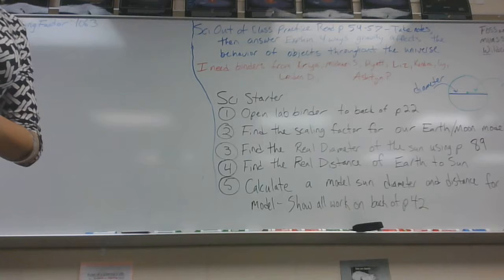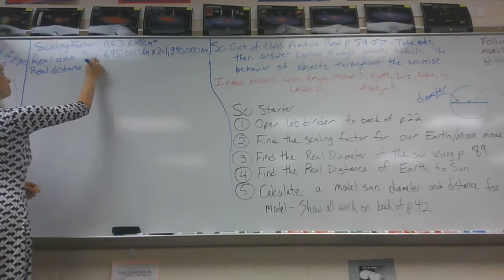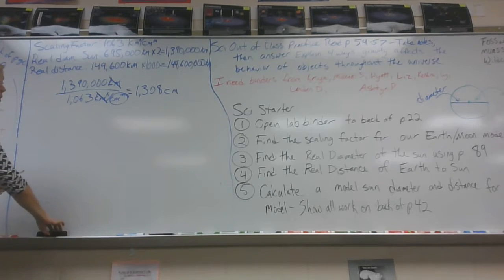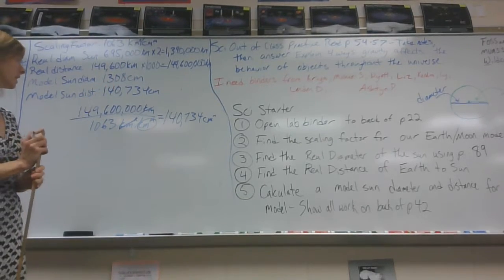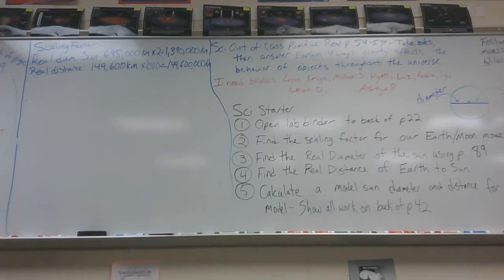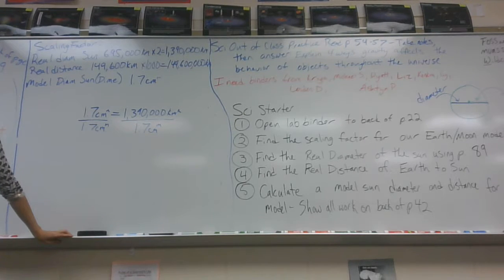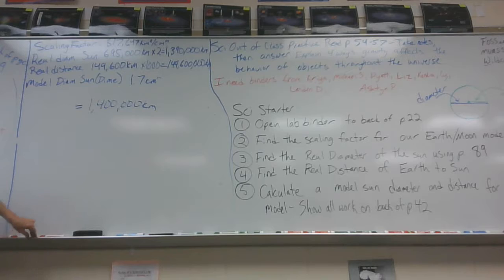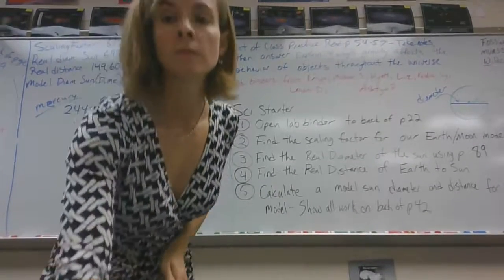Scaling the solar system 11/7/17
Lecture, scaling the solar system, with lab binder p. 41, back of p. 42, text book p. 89